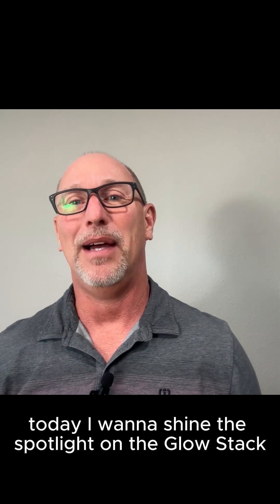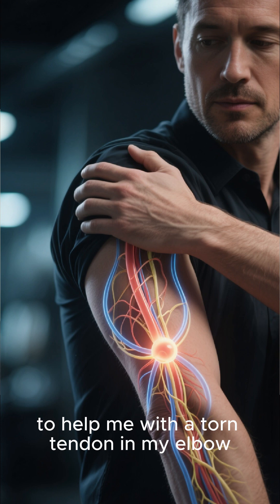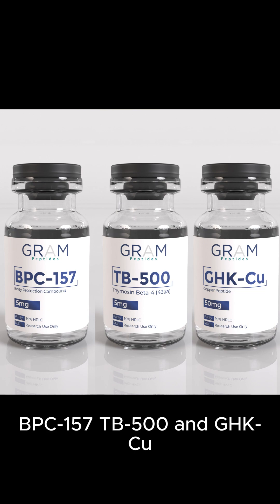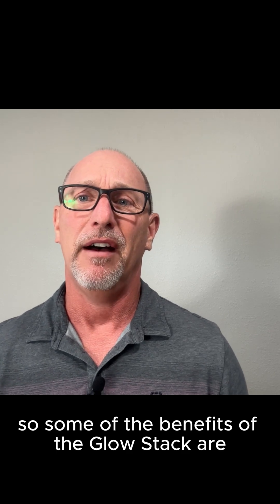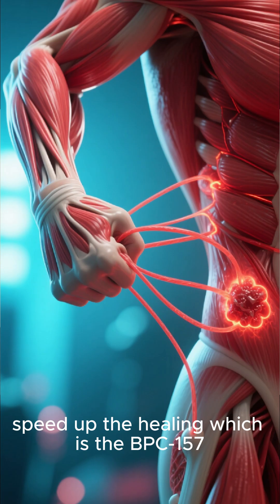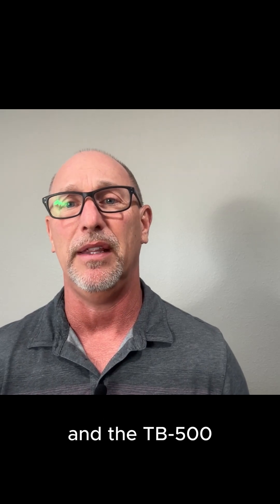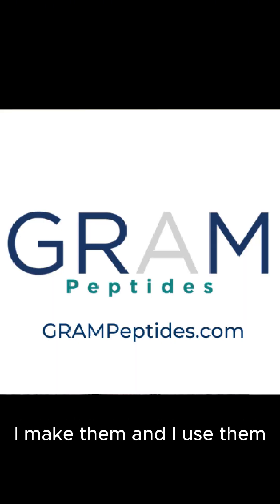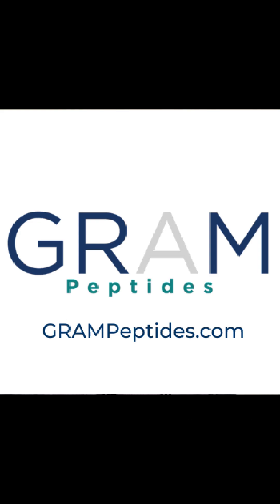The Glow Stack: BPC-157, TB-500 & GHK-Cu for Faster Healing & Skin Rejuvenation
Discover the Glow Stack — a powerful peptide combo of GHK-Cu, BPC-157, and TB-500 designed to speed up recovery, reduce inflammation, and bring back that natural glow.

I’m Dr. Gram, a compounding pharmacist and founder of GRAM Peptides. After tearing a tendon in my elbow, I used the Glow Stack alongside PRP and saw firsthand how much faster my body bounced back.

In this video, I’ll break down:
✅ What the Glow Stack is
✅ Key benefits (healing, collagen, skin rejuvenation, joint recovery)
✅ Possible side effects and how to manage them
✅ Why I don’t just make peptides — I use them myself

If you’re interested in recovery, anti-aging, and real results, this one’s for you.

👉 DM me “Glow” for more info or visit GramPeptides.com